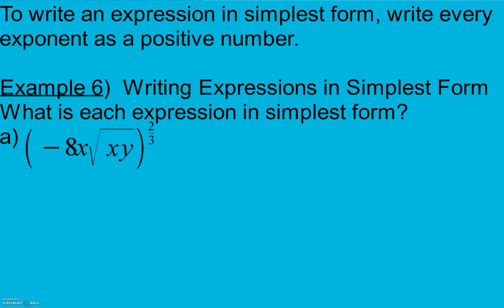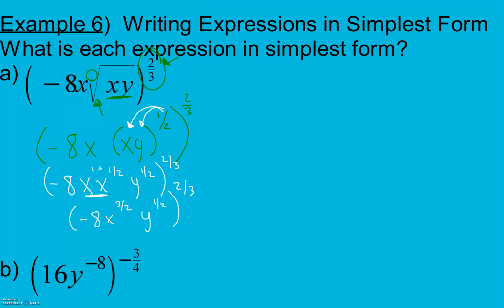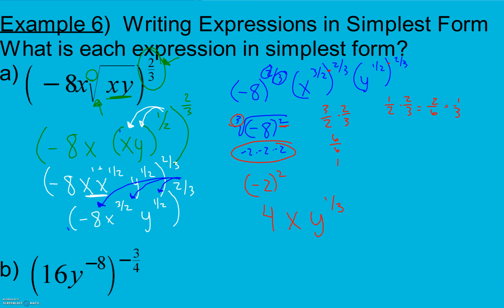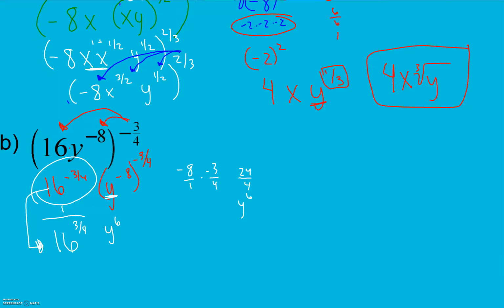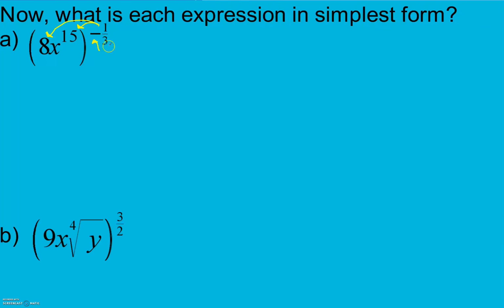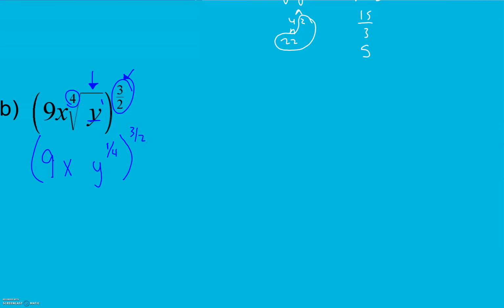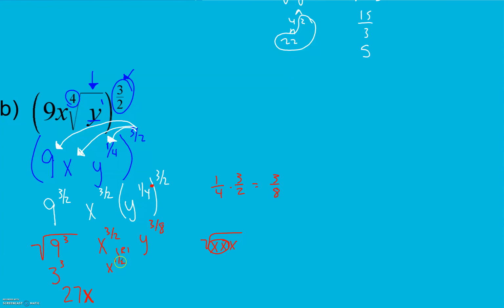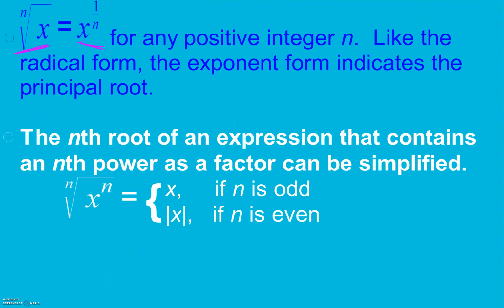Advanced Algebra Section 6.4 pt 3